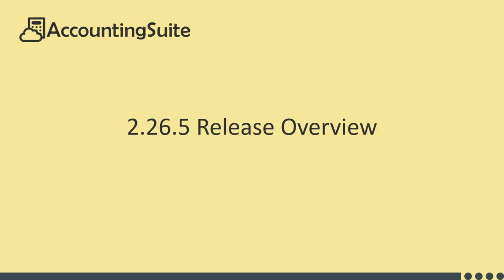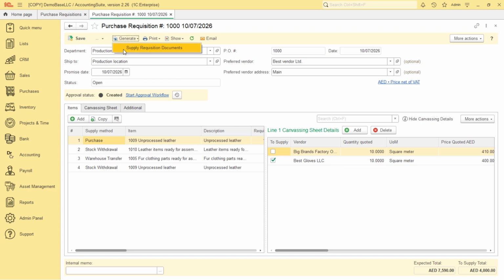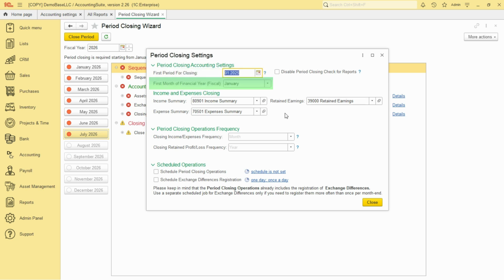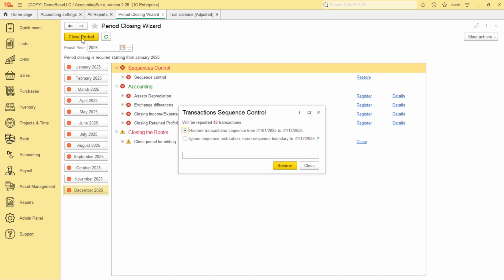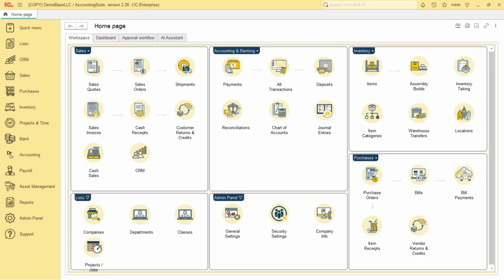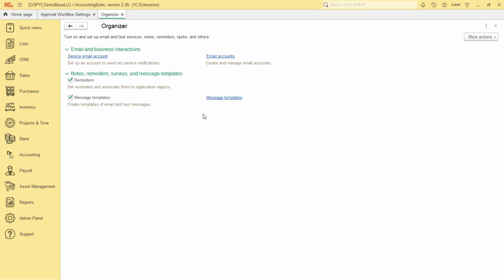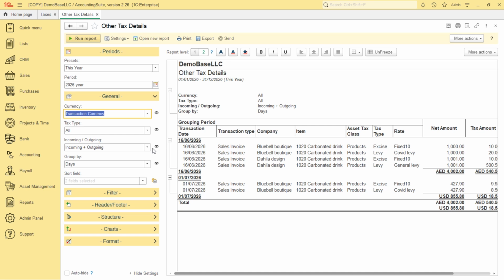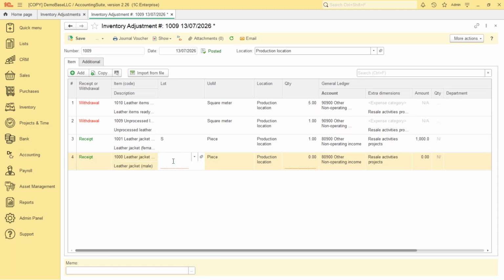AccountingSuite 2.26.5 Release Overview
What's new in AccountingSuite 2.26.5 Release (June 2026)
Full list of AccountingSuite Release Notes

00:21 Purchase Requisition
03:34 Period-End Closing Wizard
10:02 Approval Workflow
13:22 Open AI Compatibility
13:47 Tax Reports
15:20 Print Form Template Copy
16:12 Default G/L Accounts Inventory Taking & Adjustment